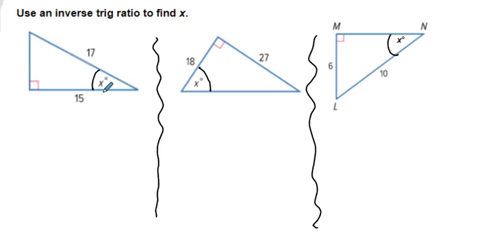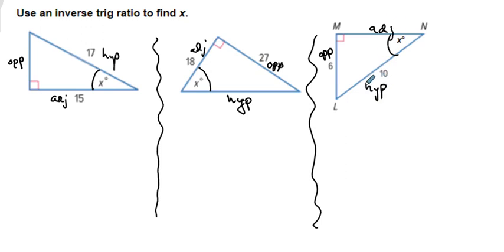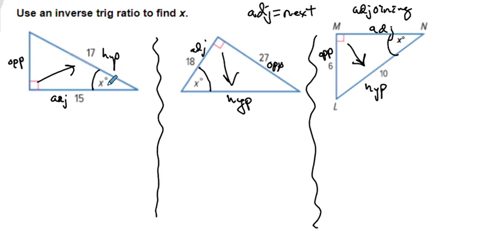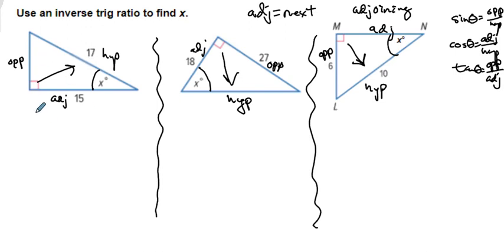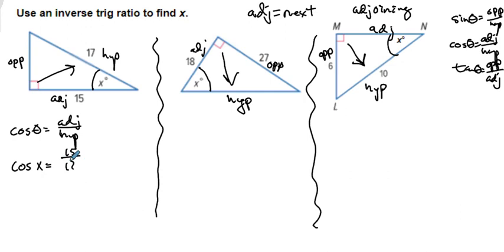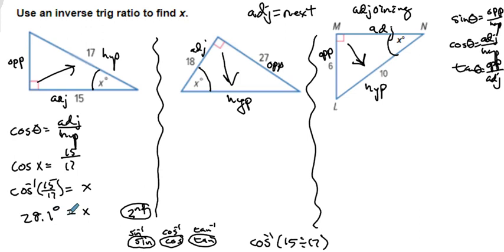Alg2 Sem 2 Unit 6 Lesson 3 Using Trig to Solve for Angles - First Example/Calculator Tutorial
2 of 5 - Here is our first general example. I take my time with this to explain everything in somewhat painstaking details. I also go over how to put these into most calculators.